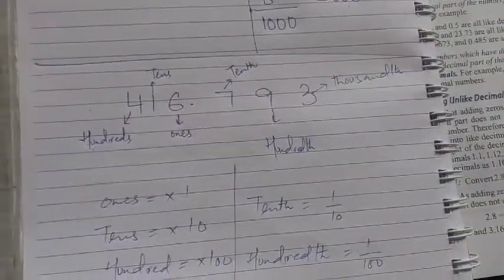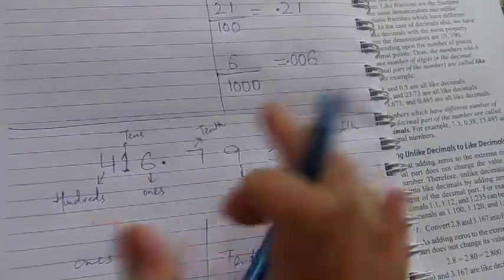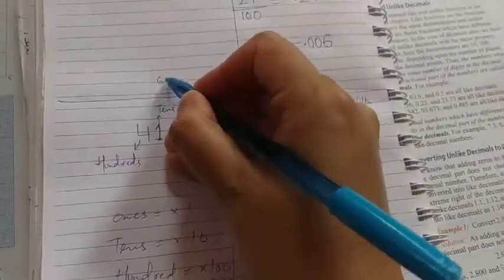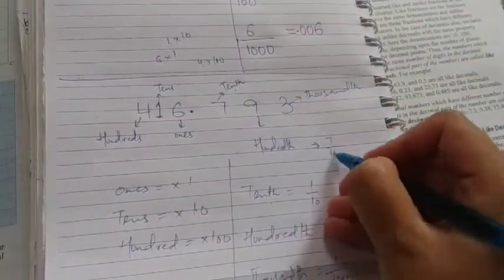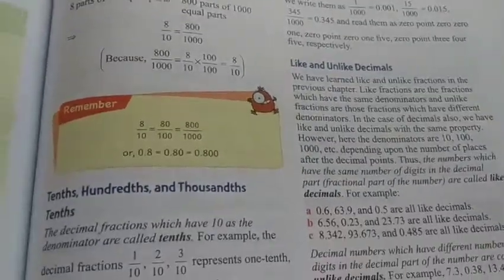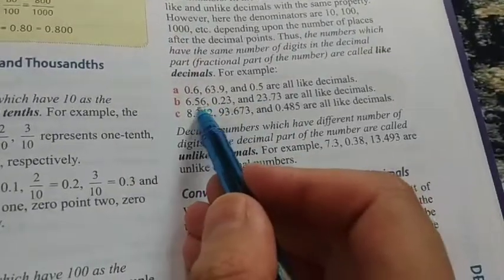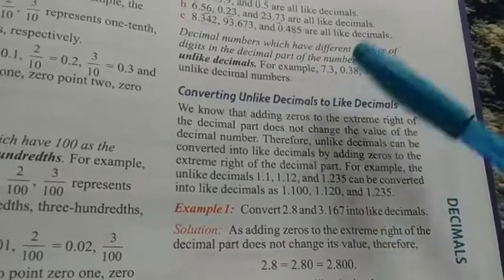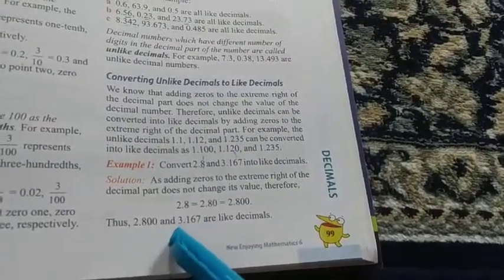Std 6th || Maths Lecture (12) || Book 3 || Decimals